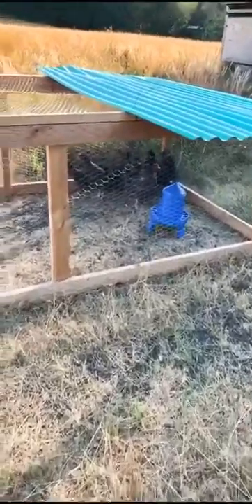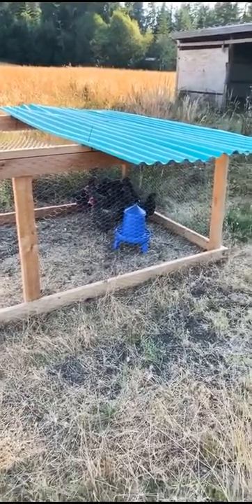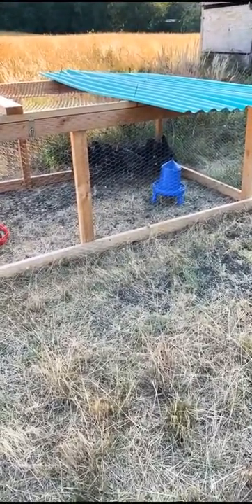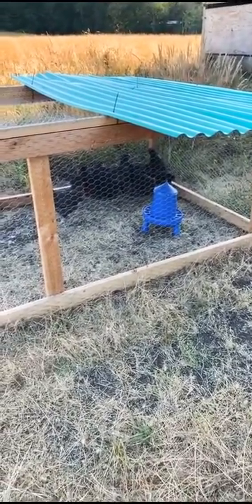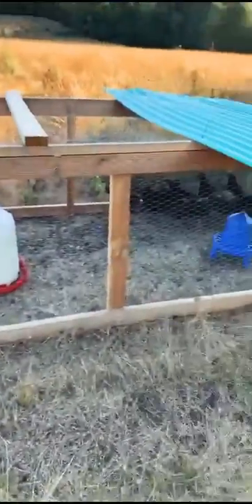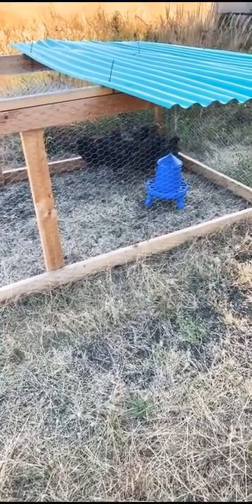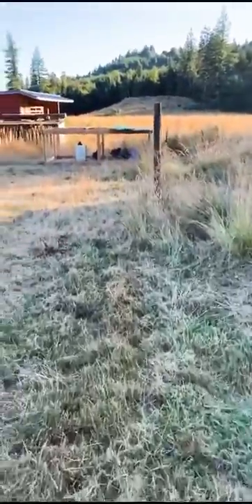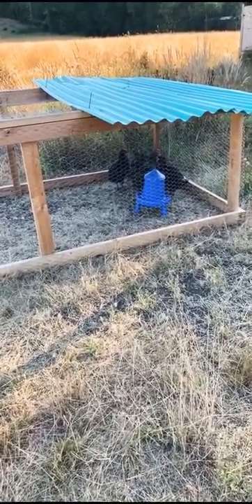Meat Chickens Vs. Dual Purpose Chickens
In this video I explain why I like Dual purpose Chickens over Meat Chickens.

Pros:
1) More Sustainable
2) Better suited my Environment and climate
3) Excellent Foragers (requires less feed)
4) Better quality and tasting meat
5) Can be used for both meat and eggs
6) More Hardy
7) Zero Dependance on feed stores, big animal agriculture or the supply chain for chickens.

Cons:
1) Smaller then meat birds
2) Take longer to grow out